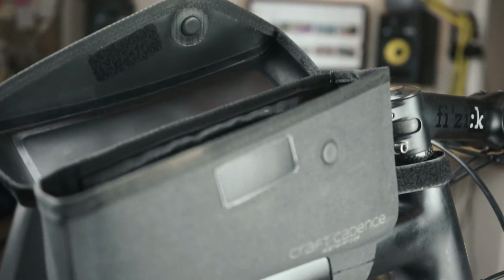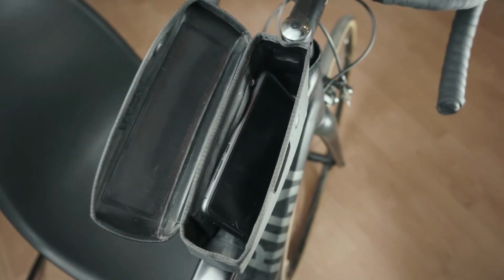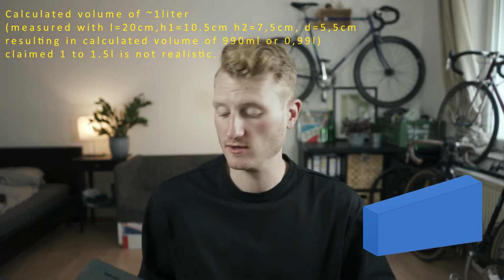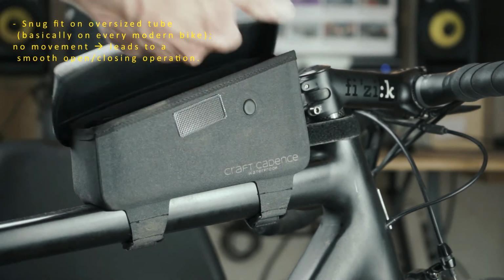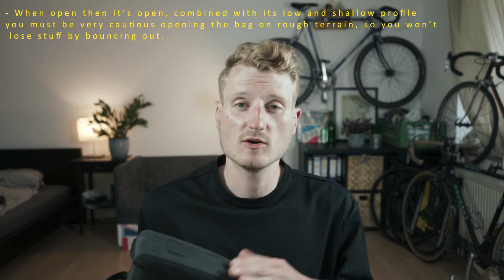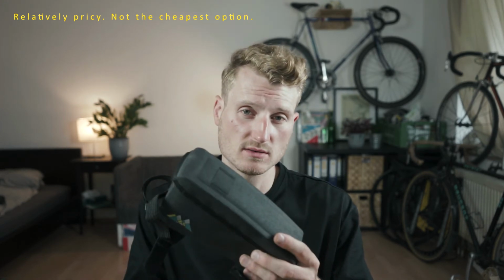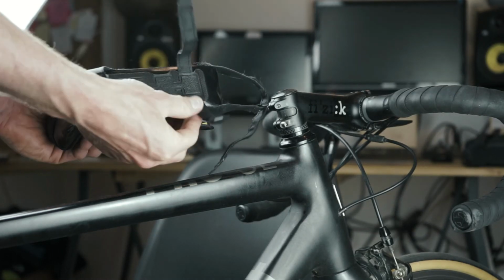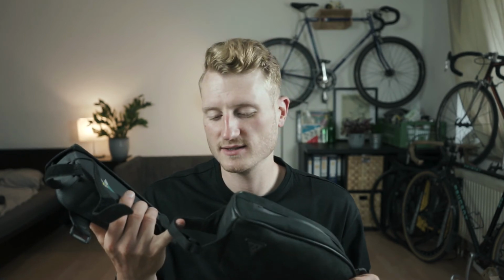Craft Cadence Top Tube Bag Review vs. Topeak Tri DryBag and Topeak TopLoader | VCC 2022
In this video, I'm telling you about my impressions of the Top Tube Bag of craftcadence, a London-based Brand that ask me to test their product up against the established ones (topeak) I tell you some general stuff about toptube bags first, followed by the specs, positives, and negatives about the bag and a little discussion and context on whether this bag is something for you.

As I told you also in the Video, Craft Cadence reached out to me and asked whether or not I'm interested in testing their product in exchange of making a review and a comparison to competitors in the market.

0:00-0:24 Intro
0:24-0:40 Disclosure
0:40-1:45 Top Tube Bags - General Stuff
1:45-2:02 Features of Craft Cadence' top tube bag
2:02-3:50 External Features
3:50-4:04 Internal Features
4:04-4:31 Dimensions
4:31-6:03 Positives
6:03-8:31 Negatives
8:31-9:20 Is this bag for you?
9:20-11:45 Put it into context
11:45-12:38 Coming to an end